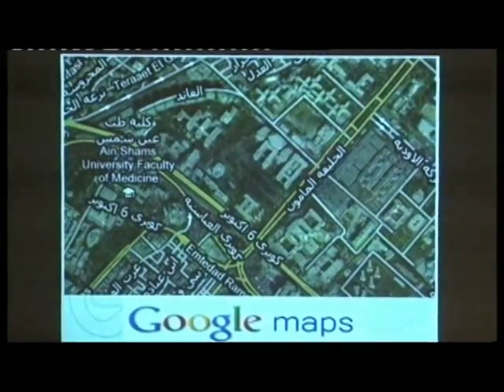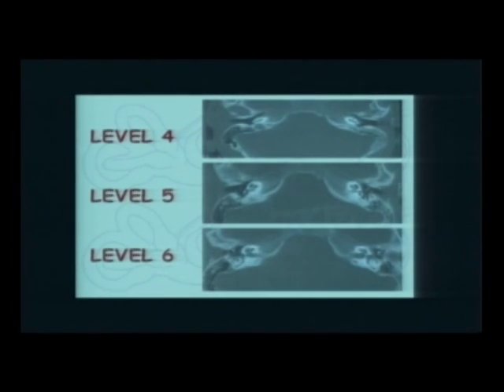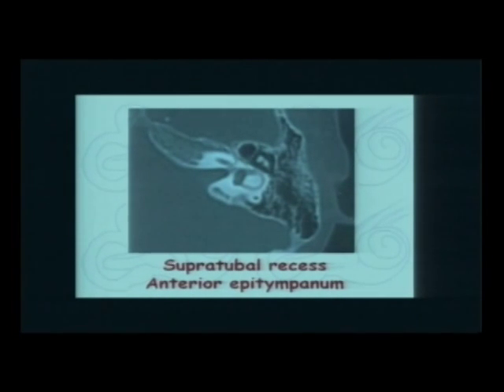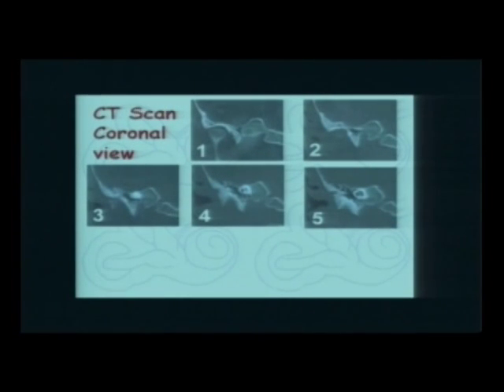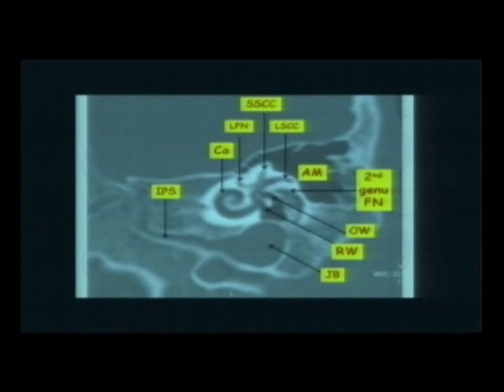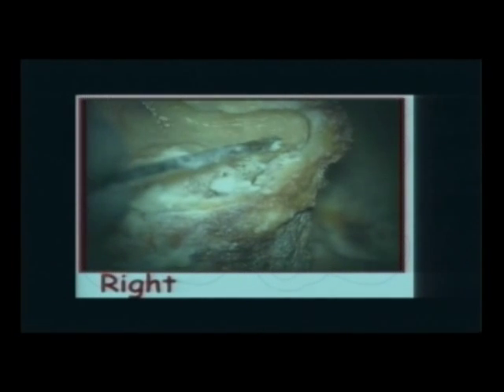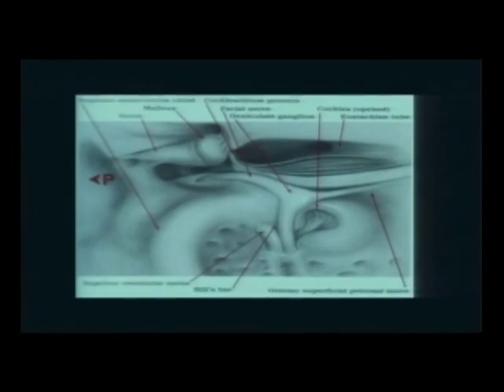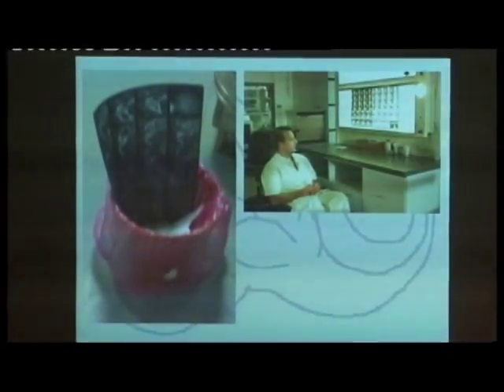‏Temporal Bone Imaging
Imaging of The Ear.
Presented by Prof. Hassan Wahba during Temporal bone dissection course which was held at King Abdulaziz University Hospital (KAUH) in Riyadh, December 2013.

King Abdullah Ear Specialist Center (KAESC) would like to thank Prof. Hassan Wahba for his permission to upload this lecture to the internet.